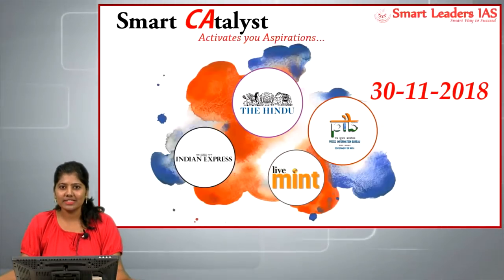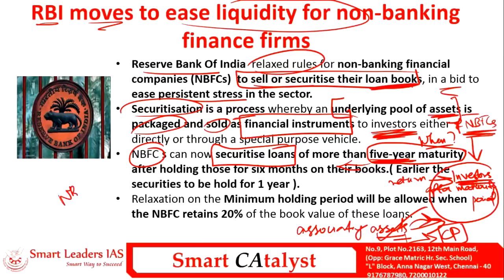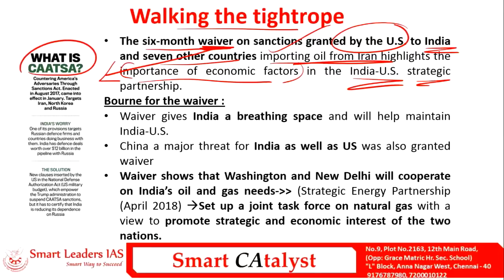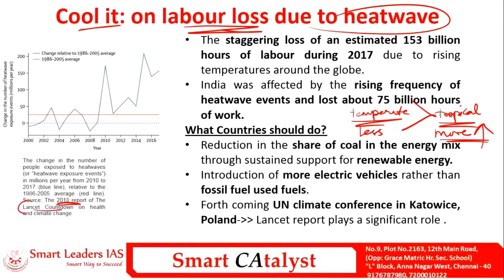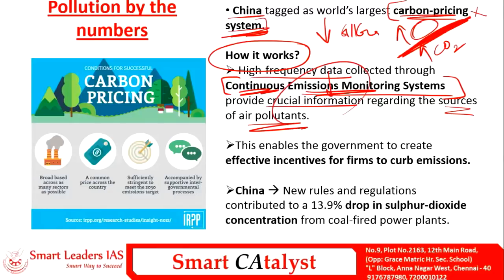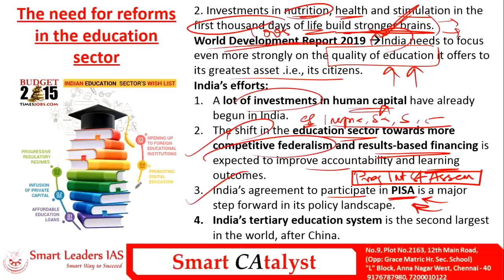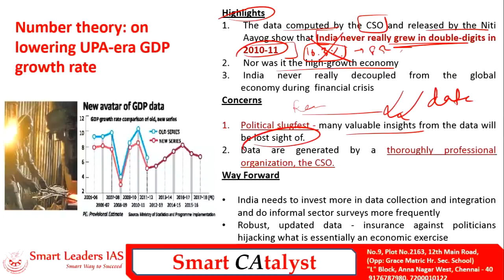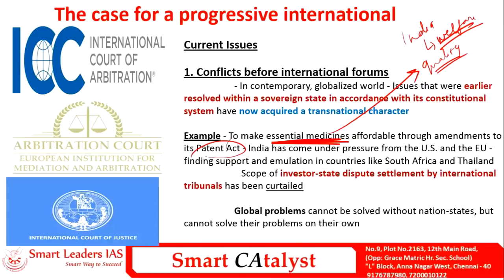Smart CAtalyst | 30.11.2018 | Smart Leaders IAS | Chennai